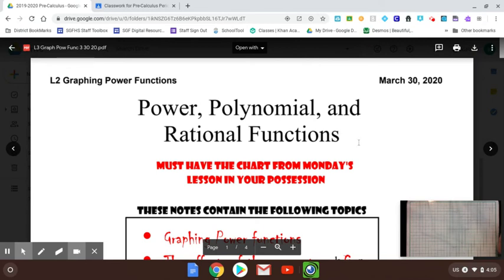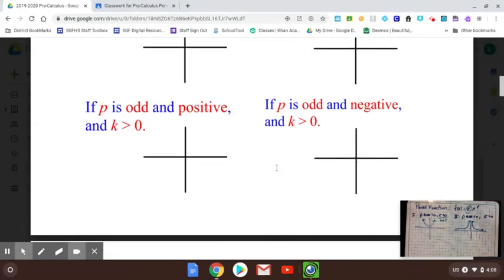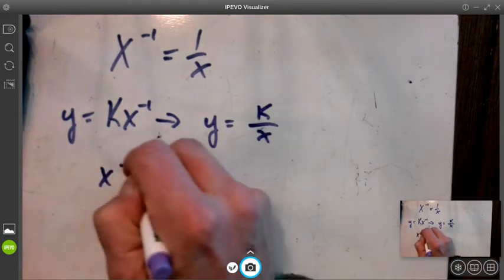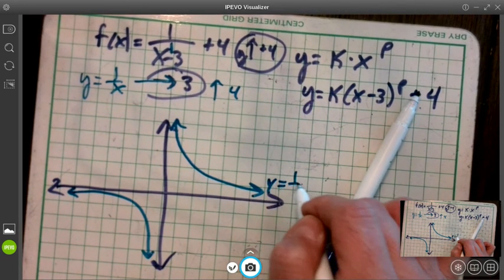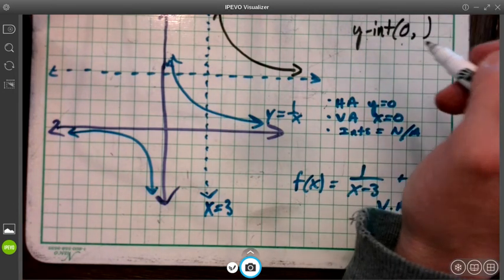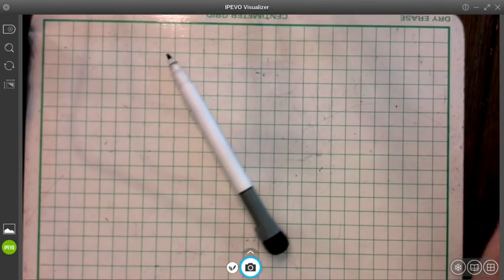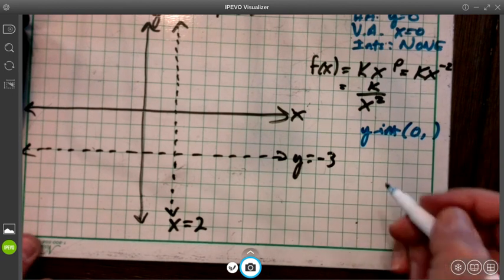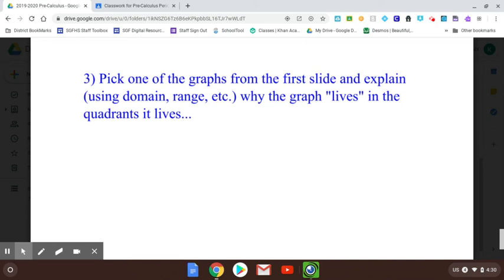Pre-calculus, L2 Graphing Power Functions: Mar 30, 2020 4:31 PM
Pre-calculus

Graphing power functions notes